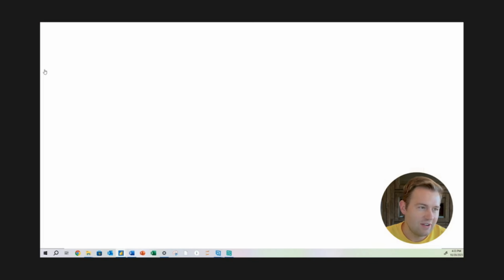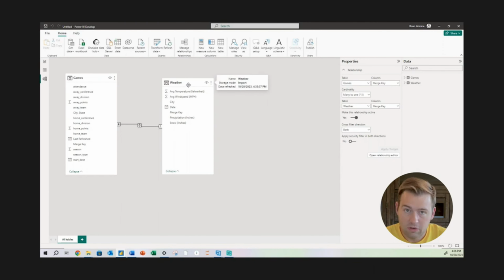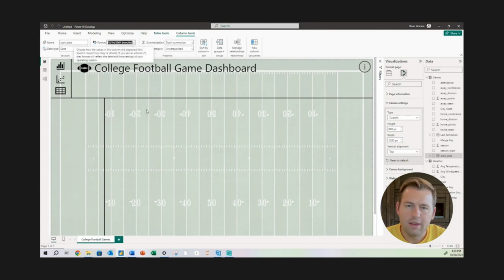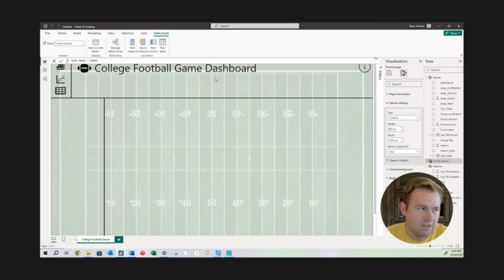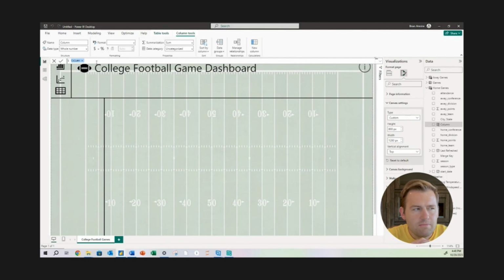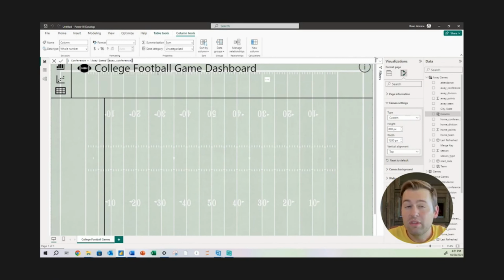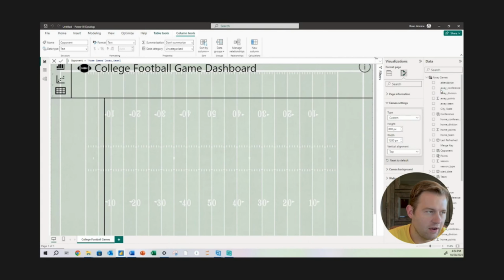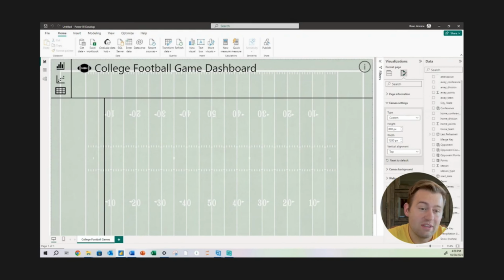Advanced Table Joins and Data Modeling in Power BI: Calculated Tables, Columns, and Measures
In part 7 of our Power BI College Football Dashboard series, elevate your Power BI skills with this in-depth tutorial on advanced table joins and data modeling. Learn how to join tables on multiple columns, explore the data table view, and link tables on variables in the model view. Discover how to edit relationships and change data types to ensure data integrity. Dive into creating calculated tables, understanding the formula bar, and differentiating between calculated columns and measures. Additionally, master the technique of unioning tables in Power BI. Perfect for Power BI users aiming to enhance their data modeling capabilities and streamline their analytics processes.

🔗 Link to the Definitive Guide to Data Analytics - Session 3 (Introduction to Power BI) page where you can download the files used

Power BI, join tables, multiple columns, data table view, model view, edit relationship, data types, calculated table, formula bar, calculated columns, measures, union tables, Power BI tutorial, data modeling

CHAPTERS:
0:00 How to perform data modeling in Power BI